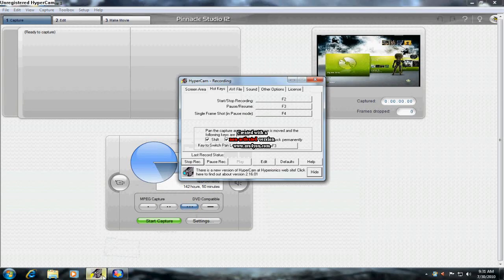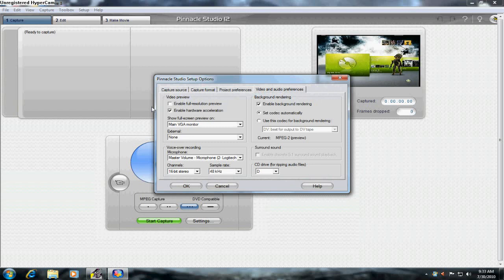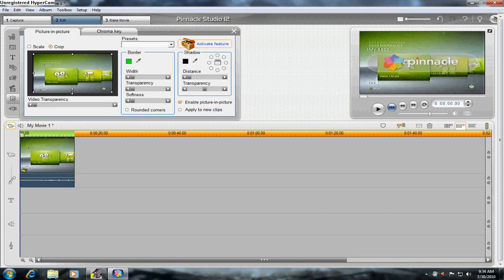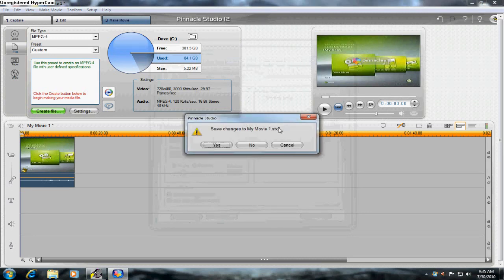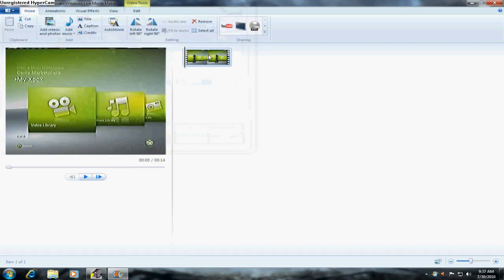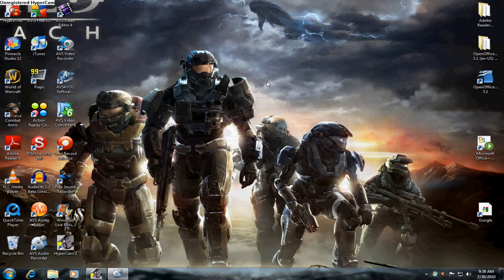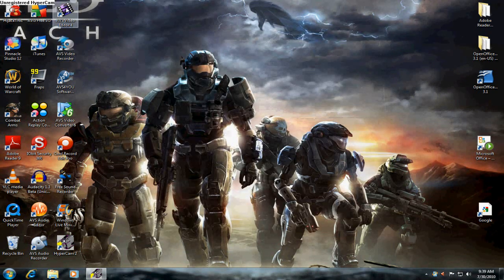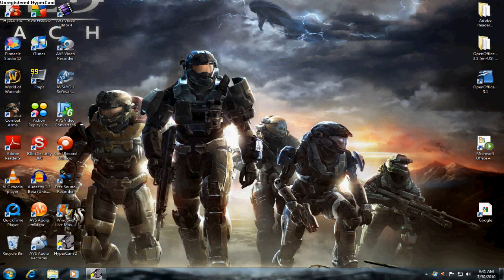Video Recording and Editing Software Walkthrough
This is a walkthrough of video recording, editing, audio recording, and editing software.